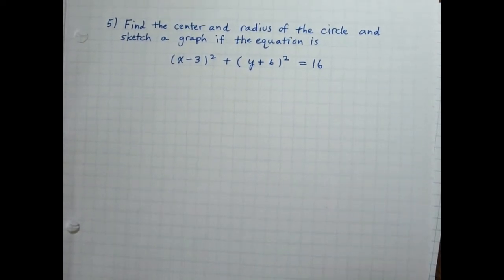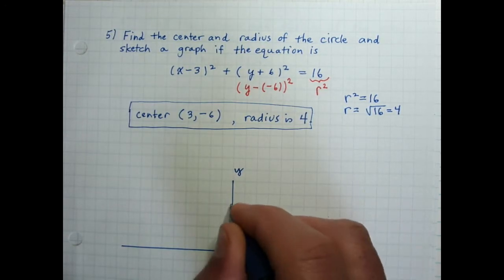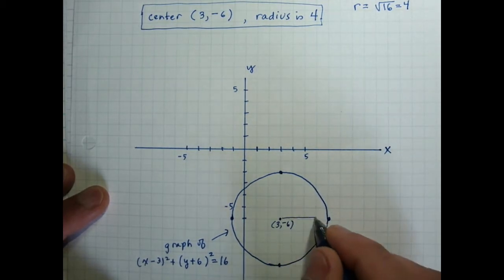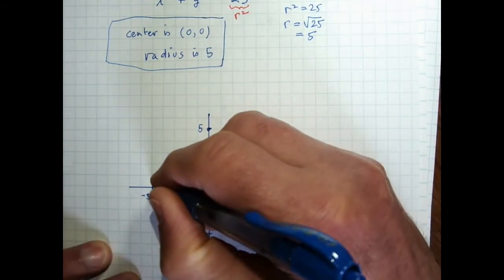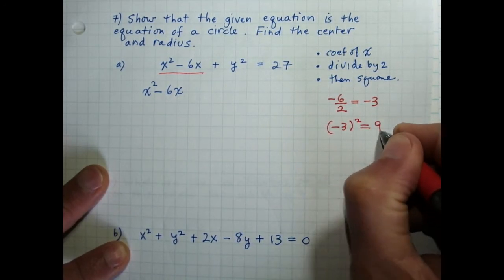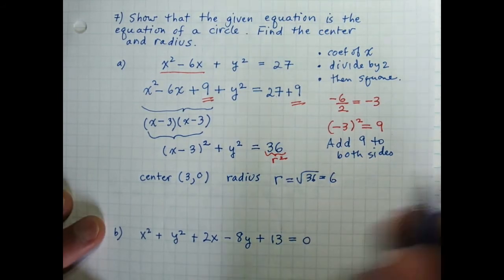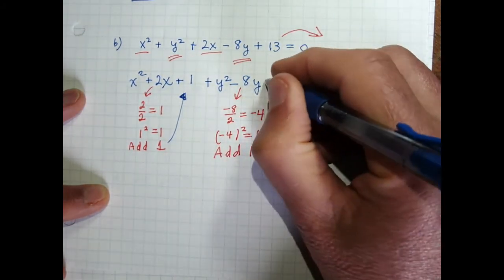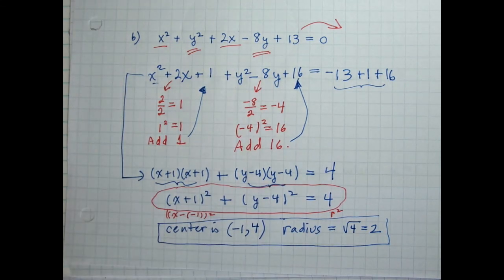MATH 90 Circles P2 (031)